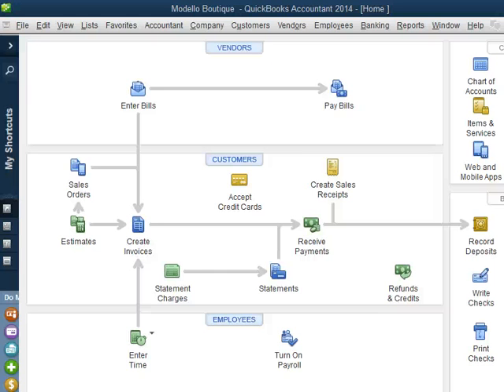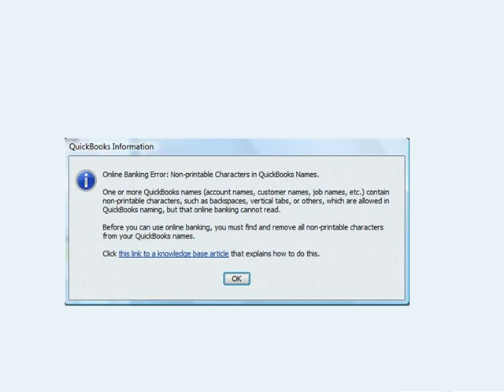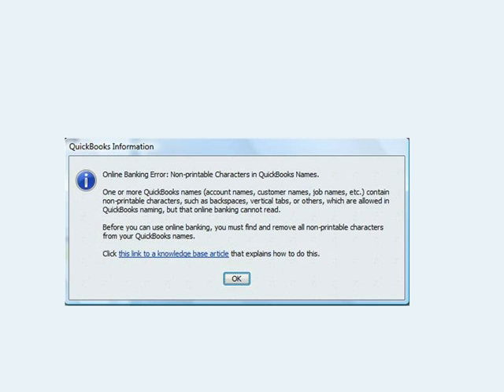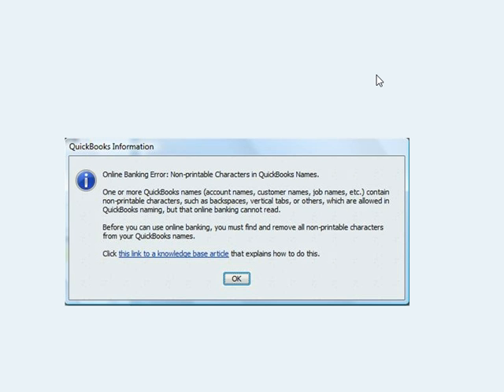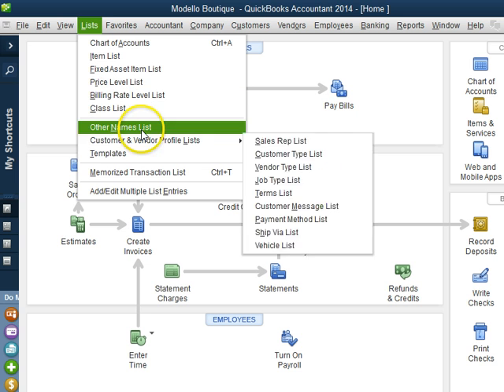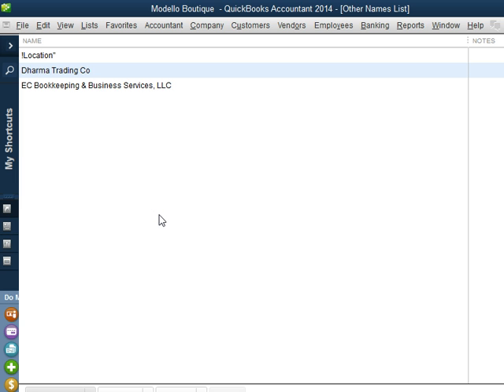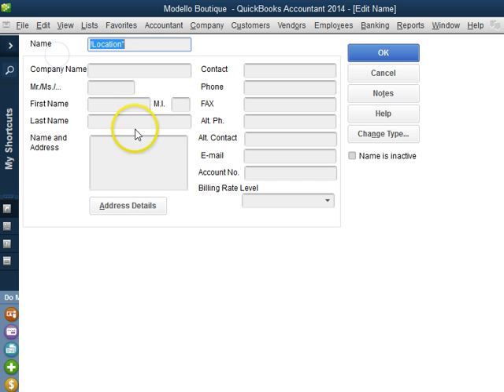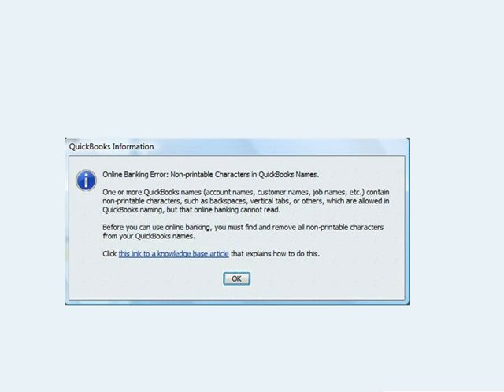QuickBooks Troubleshooting: Banking Error! Non Printable Characters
This video will show you how to fix the Banking error  you get about Non-printable characters in QuickBooks Names.

special characters: %, &, *, ~